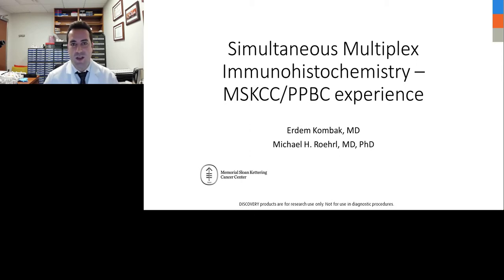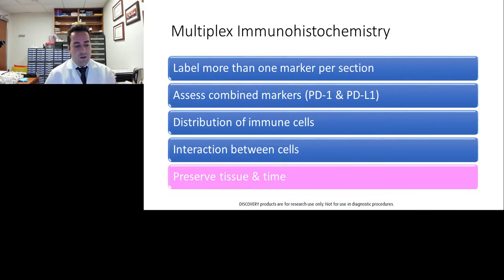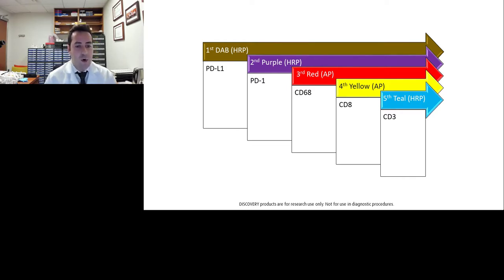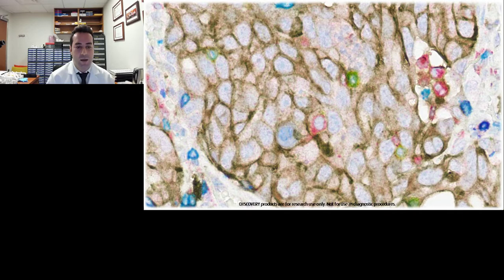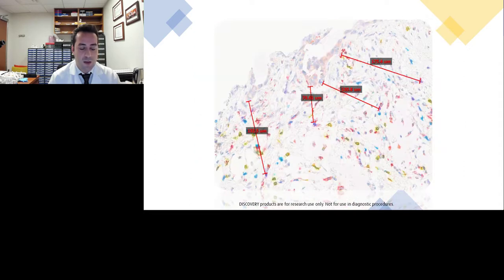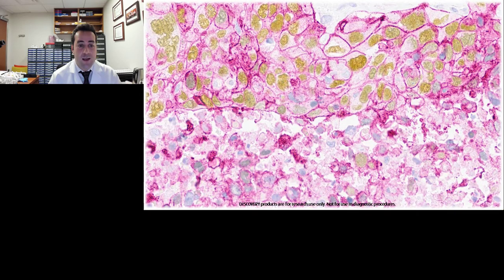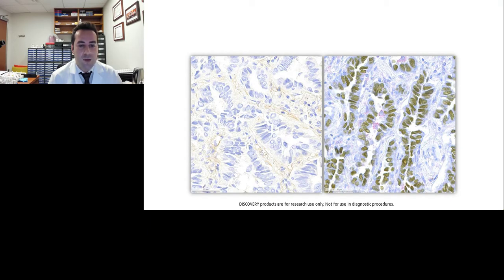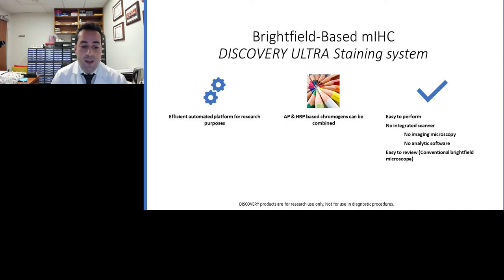Simultaneous 5-plex Immunohistochemistry - MSKCC/PPBC experience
Presented By: Faruk Erdem Kombak, MD

Speaker Biography: Faruk Erdem Kombak is a research associate in Memorial Sloan Kettering Cancer Center, New York. He has been working in Precision Pathology Biobanking Center of this institution since September 2019. He was born in Turkey, in 1986 and completed his medical degree in Istanbul University, Turkey, in 2010. He finished his anatomical pathology residency in Marmara University, Turkey, in 2016. He worked as attending pathologist in Turkey for 3 years. In his current position; he performs histological and immunohistochemical assessment for clinical trials/scientific projects as well as multiplex immunohistochemistry and tissue microarray construction.

Webinar: Simultaneous 5-plex Immunohistochemistry - MSKCC/PPBC experience

Webinar Abstract: Immunohistochemistry (IHC) has been an indispensable tool for daily pathology practice. Multiplex designs have further facilitated its utility with improved efficacy. Several techniques of multiplex IHC are available; one of which is the Discovery Ultra system of Ventana. It allows combination of AP and HRP based chromogens on sequential runs. In this presentation, we will demonstrate our experience with Discovery Ultra system and our pentaplex design as well as a triplex design with new Beta-product HRP based chromogens.